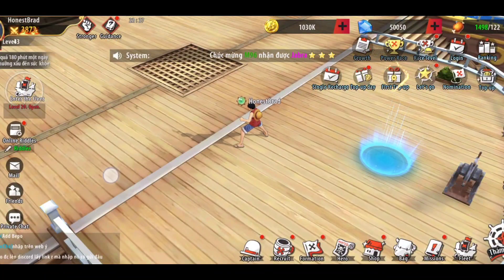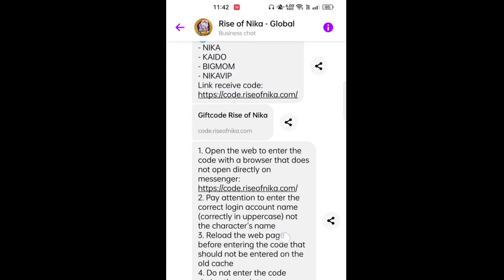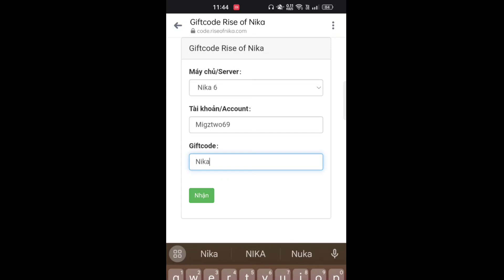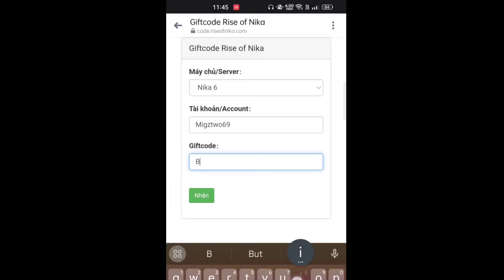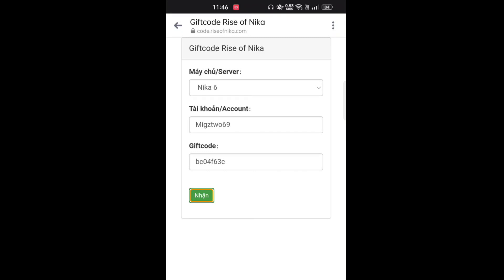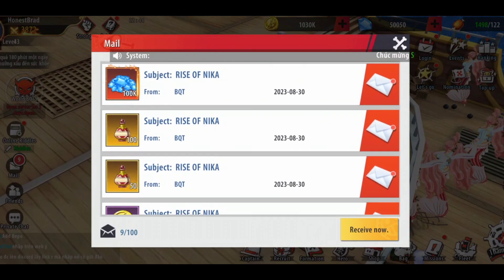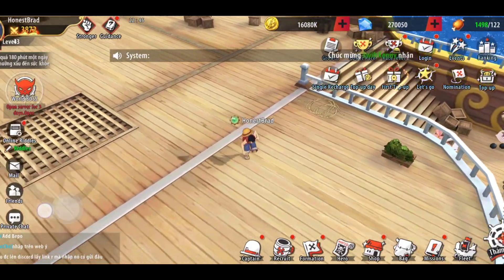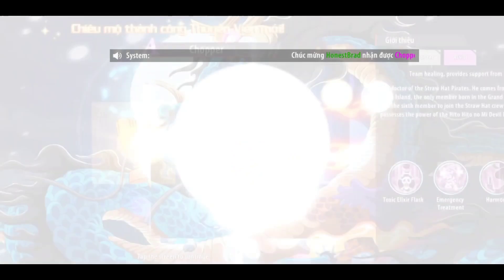DO THIS! Redeem ACTIVE GIFT CODES in Rise of Nika One Piece Mobile Game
So I discovered another Anime turn based mobile game like Blade of PIllar/Rage of Demon King which is Rise of Nika a One Piece Mobile Game.